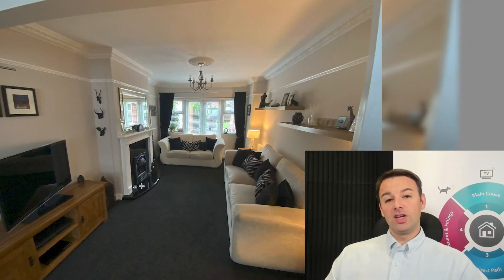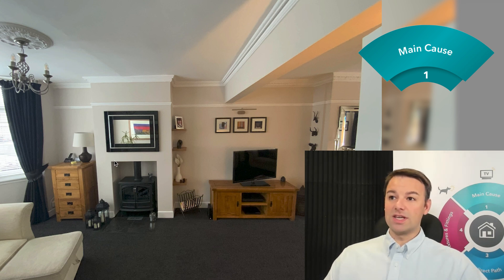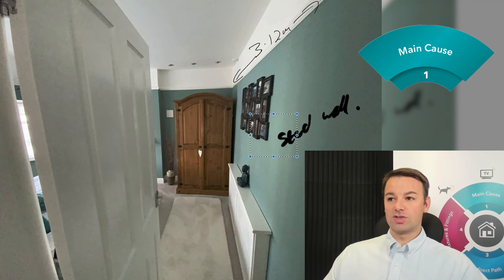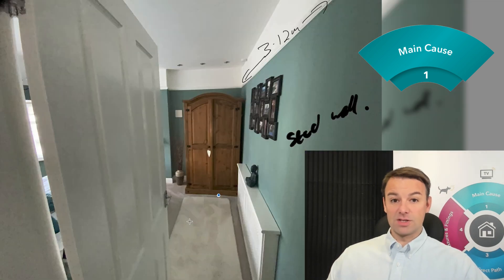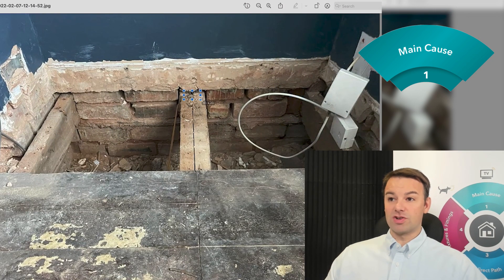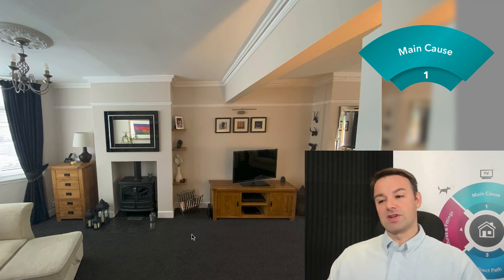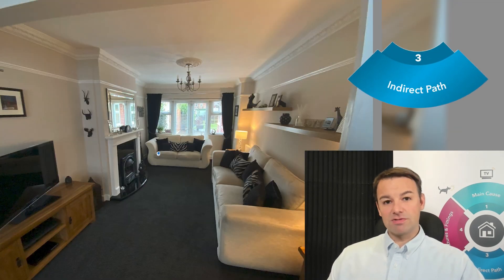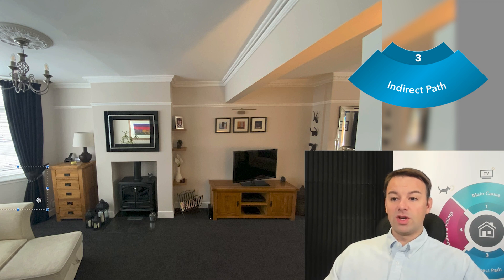How to Soundproof a ROOM | Living Room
Turn Up the Peace, Turn Down the Noise: Master the Art of Soundproofing Your Living Room! 🤫🛋️

Join Jim on the NEW Soundproofing Master Class, it’s free to attend and what is quite refreshing….there is nothing to buy at the end, its just pure content and he hopes you get value from it. Here is the link to register: